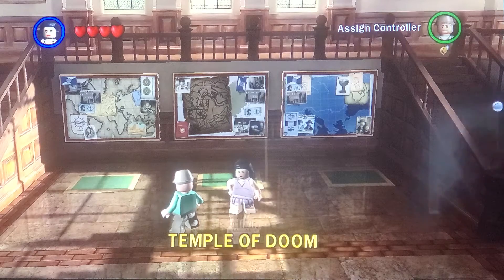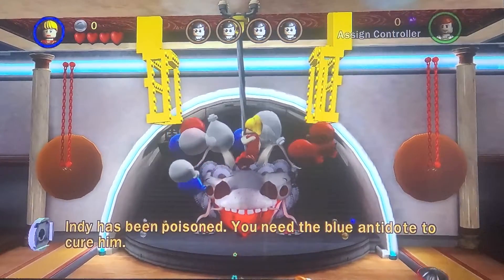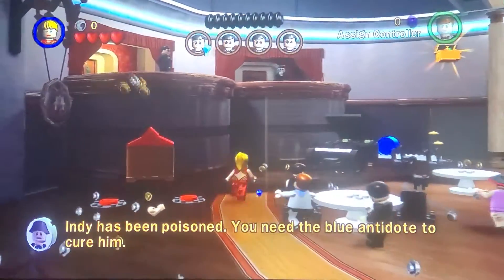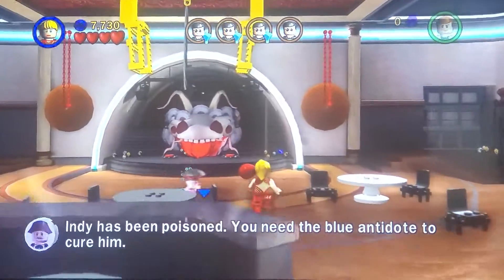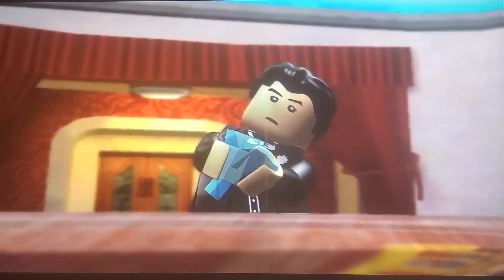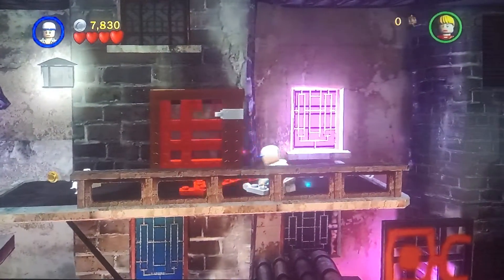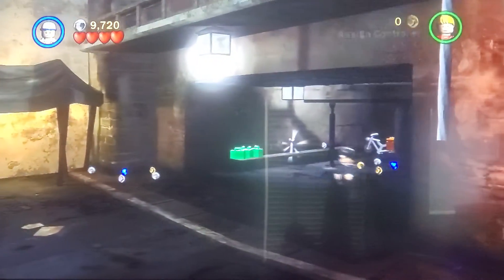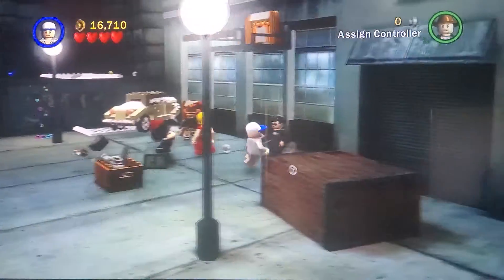Shanghai Showdown!!! - LEGO Indiana Jones: The Original Adventures #7